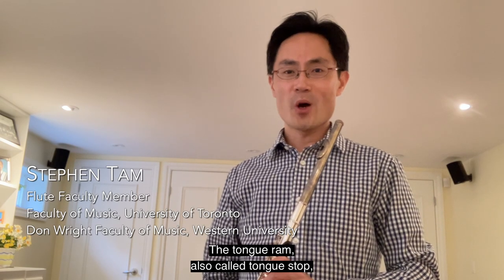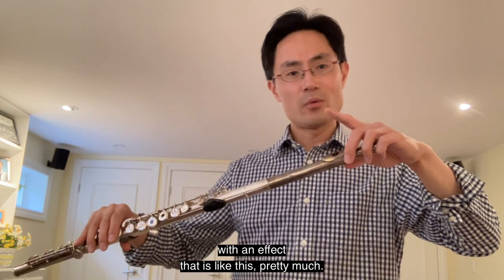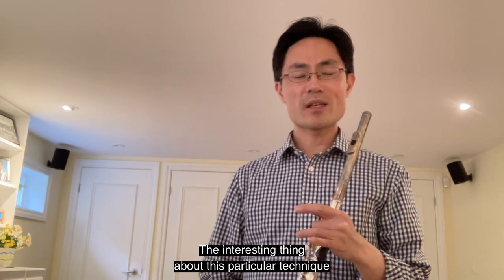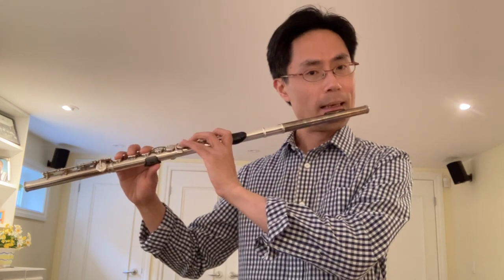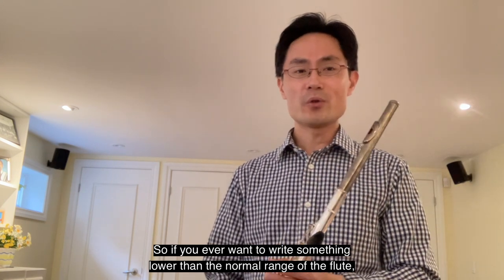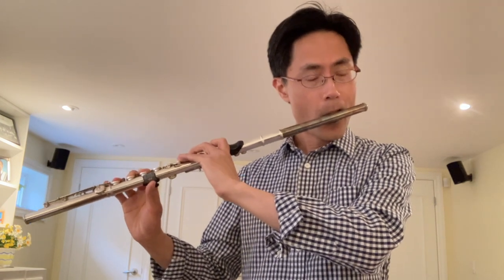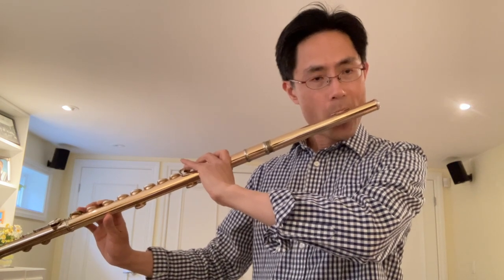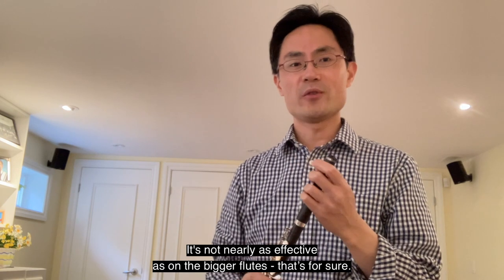Tongue Ram - Extended Techniques for Flute, Alto Flute and Piccolo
Demonstrated by Stephen Tam
Flute Faculty Member, Faculty of Music, University of Toronto and Don Wright Faculty of Music, Western University